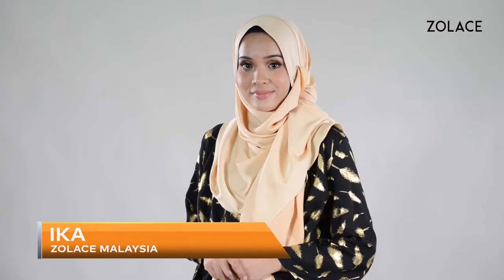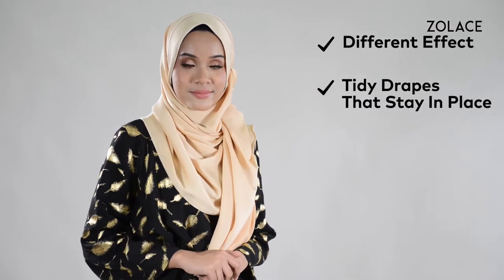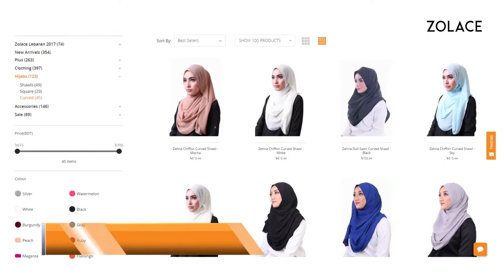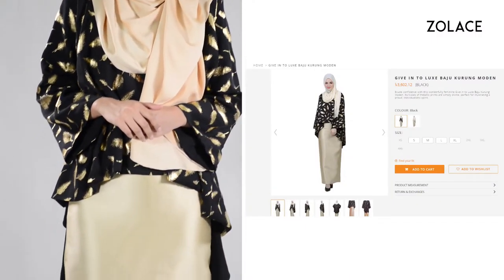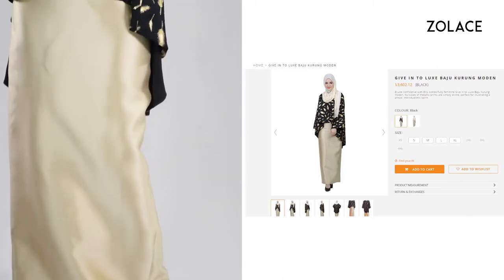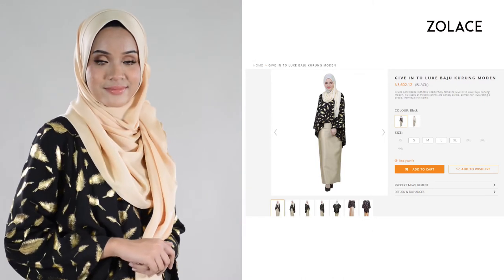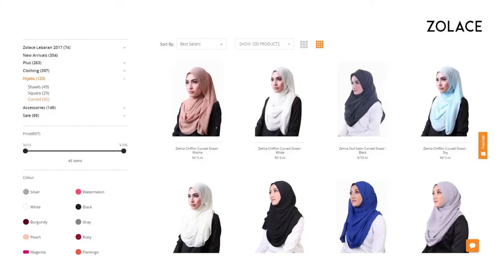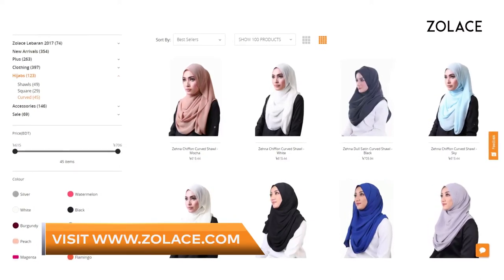Hijab Shawl Tutorial 2017 - How To Do a Side Drape Shawl Style for a Sweet Bridesmaids Look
Video Transcription

My name's Ika and I’m from Zolace Malaysia. Today I’ll be showing you a side drape shawl style that is perfect for bridesmaids. For this, I’ll be using the Zehna Dull Satin Curved Shawl in Latte. And why this shawl? Well, it gives you a different effect that allows for unique drapes. Plus, the drapes are tidy and stay in place! Make sure you check it out on Zolace.com.

To get this look, this is the Give in to Luxe Baju Kurung Moden in Black. Who doesn’t love a good black piece in their wardrobe? This outfit is sleek and beautiful and is the perfect thing to wear for any function. We also have it in Cream, take your pick and check it out on Zolace.com!

To complete this look, we’ve paired it with the Daytrip Darling Blouse with Stretch of Timeless Pencil Skirt with Zehna Dull Satin Curved Shawl

You will need 5 pins for this look, so grab them, grab your shawl and we’ll get started!

Step 1 :Placing the shawl making one side longer than the other

Step 2 : Take two pins and secure each side

Take two pins and secure each side to your face near your cheek.

Step 3 :Take the longer side and bring it all the way around

Now, take the longer side and bring it all the way around you so it comes to the front.

Step 4: Flip it up over your head

Next, flip it up over your head and once it’s tidy, pin it down to the side of your head.

Step 5: Bring the hanging piece across you

With the hanging piece, bring it across you and pin it up by your opposite ear

Final Look:

Tuck the remaining shawl towards your back and pin to secure. And that’s it, you’re done! Definitely check out other colours we have on Zolace.com. I hope you try this style because it will for sure make you stand out from the rest. It’s perfect for any function, including weddings!